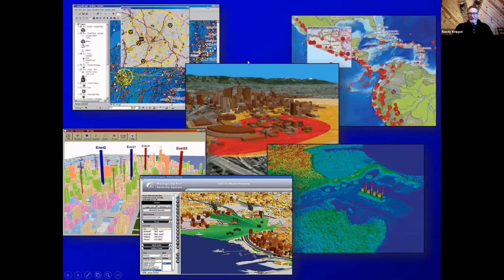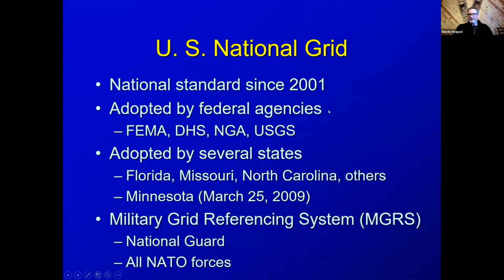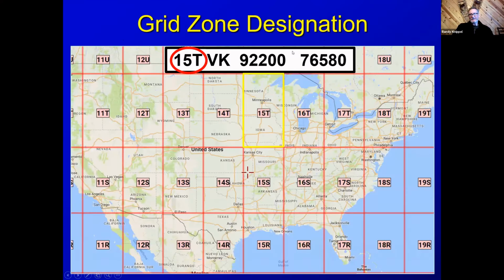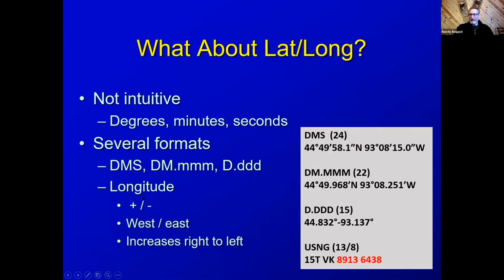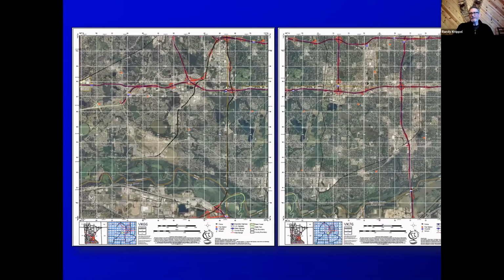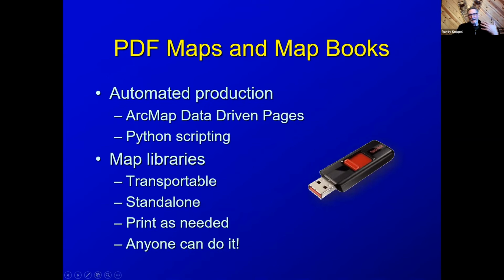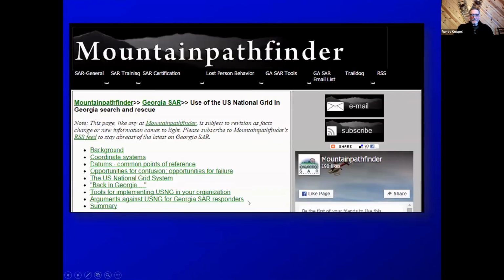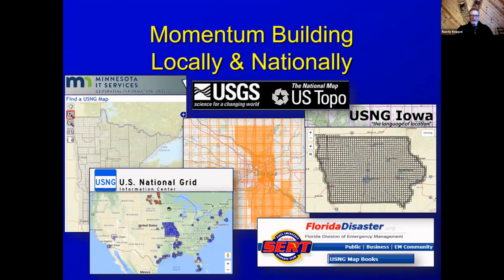Introduction to U S National Grid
US National Grid (USNG) is the national standard for communicating location during an emergency response. Per the 2015 FEMA Directive 092-5, FEMA now requires its use by all federal responders, and encourages local jurisdictions to do the same. This presentation will introduce USNG basics and show examples of maps, applications, mobile apps and other resources that support its implementation in your community. FEMA, the National Search and Rescue Committee, Department of Defense, and several states have already implemented USNG as the “language of location” for both disaster and everyday operations. Tune in and find out how you as a GIS professional can contribute to moving the nation forward on this issue.